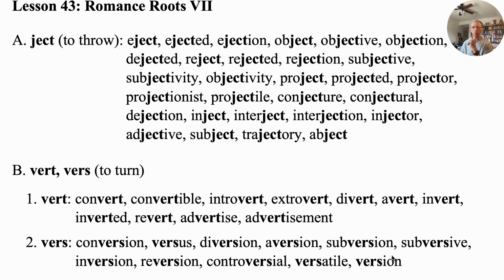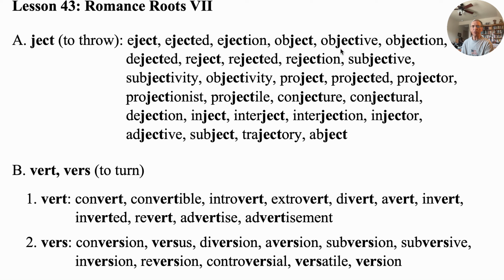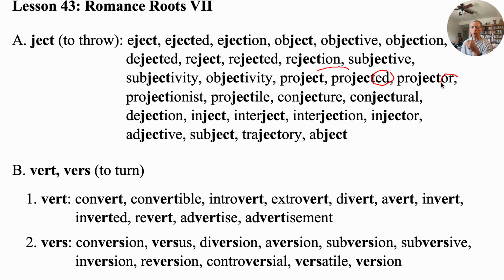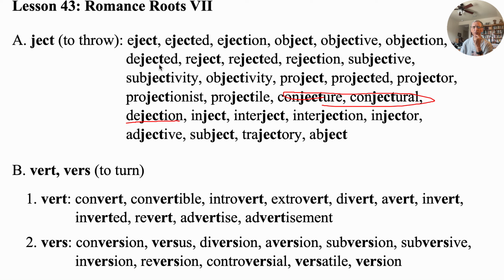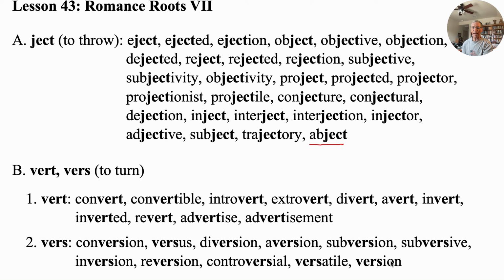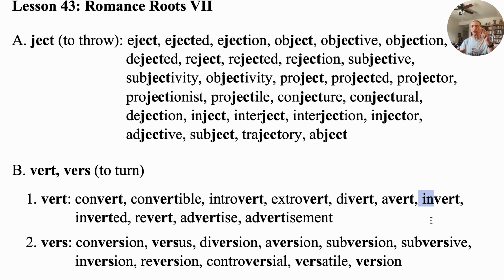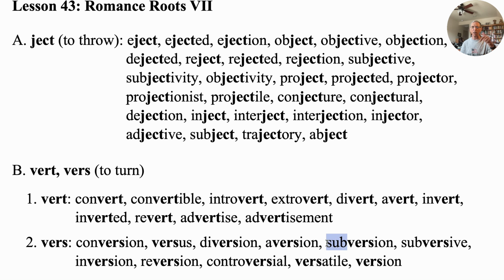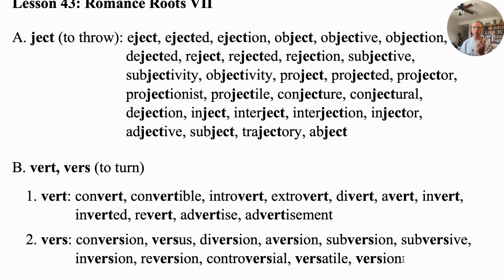Beyond Basic Phonics Lesson 43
Romance Roots VII: ject, vert/vers